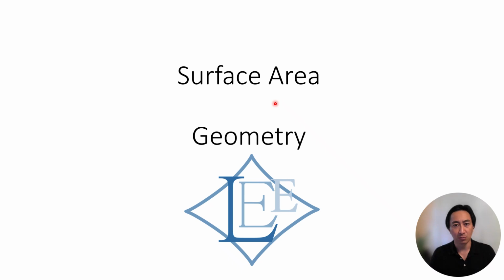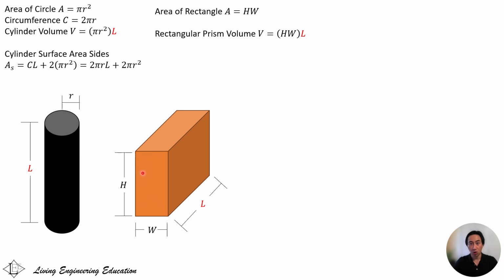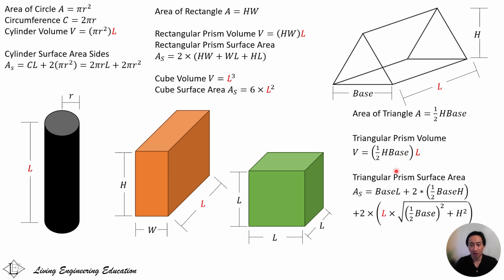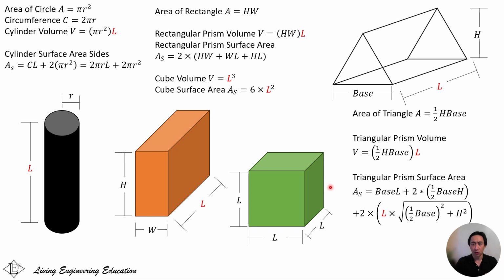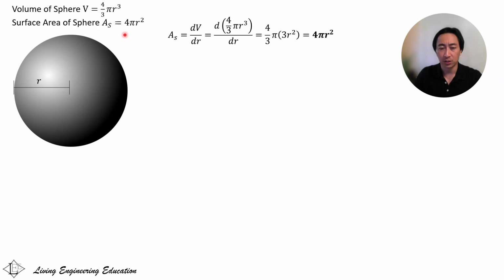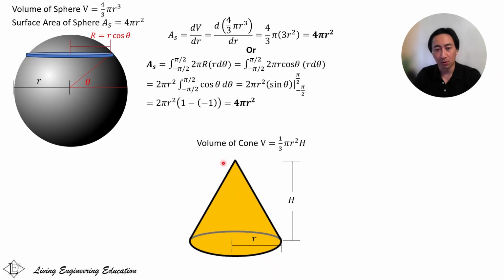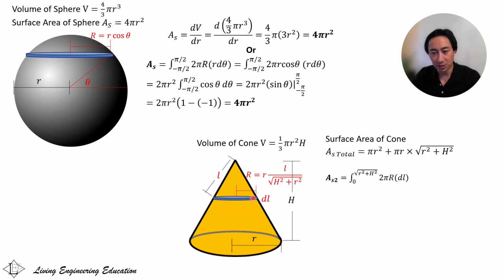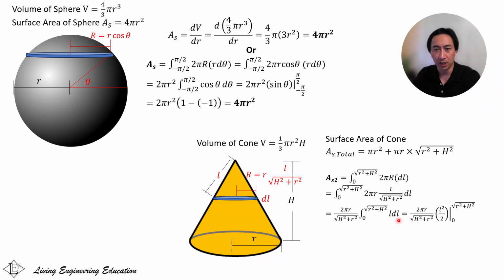Geometry Part 5 - Surface Area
Bulk properties like weight are dependent on an object's volume. Flux and interface properties are dependent on an object's surface area.